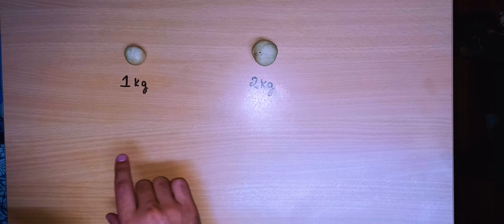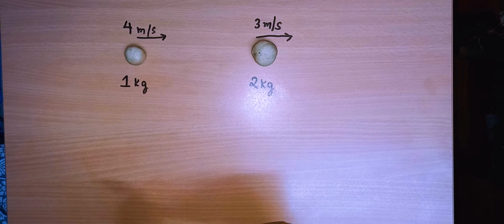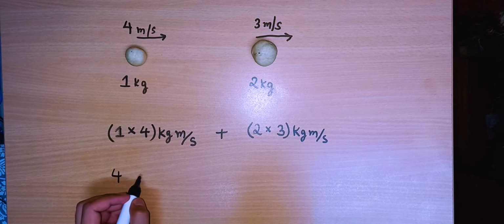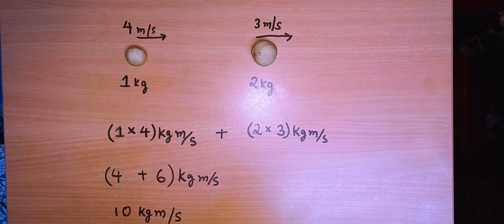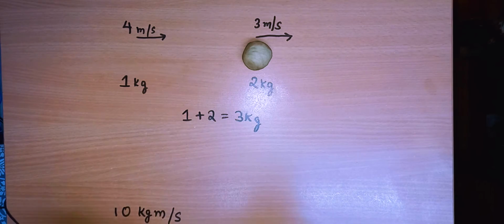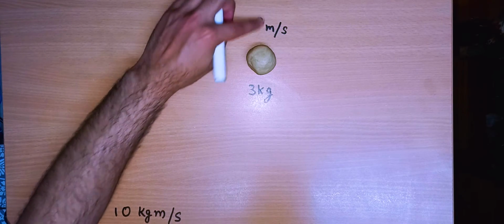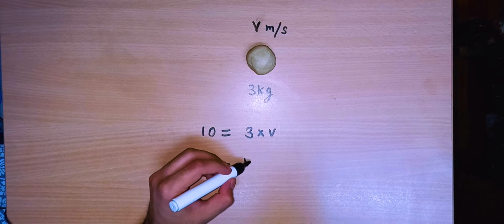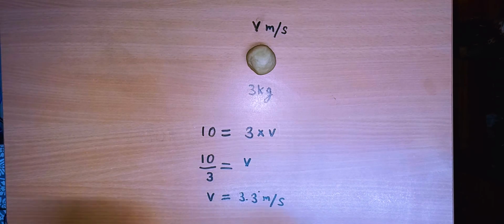How To Solve 'Conservation of Momentum' Based Problem Sums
This video will explain how to approach questions based on conservation of momentum.